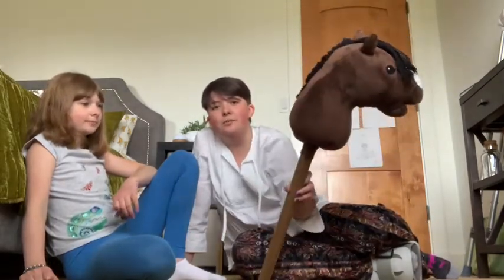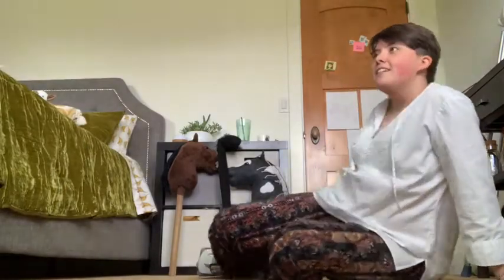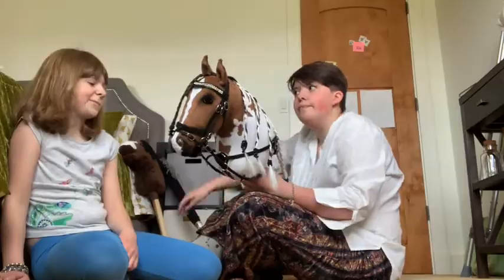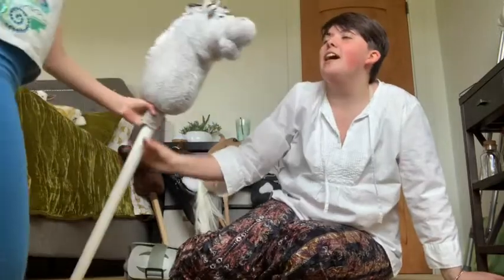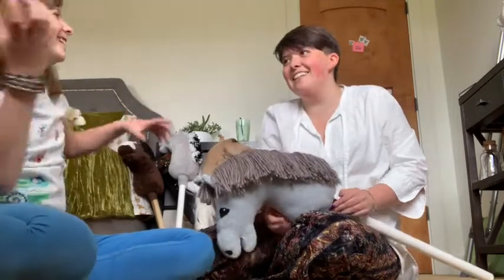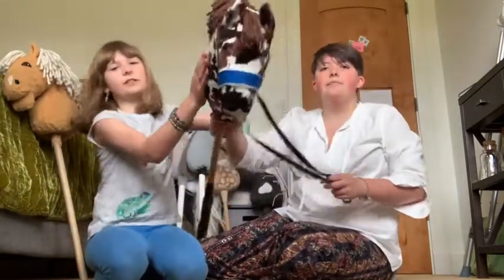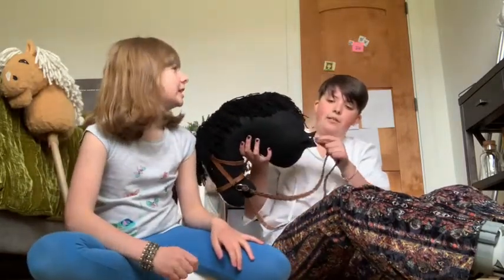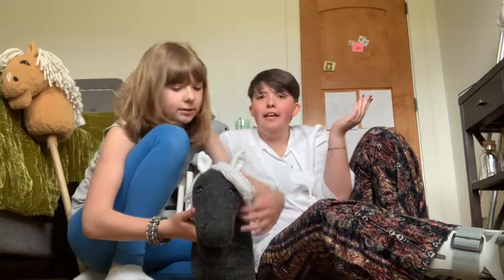MEET MY HOBBYHORSES